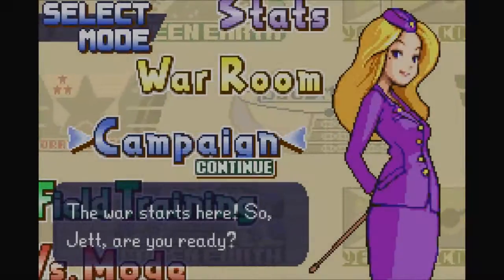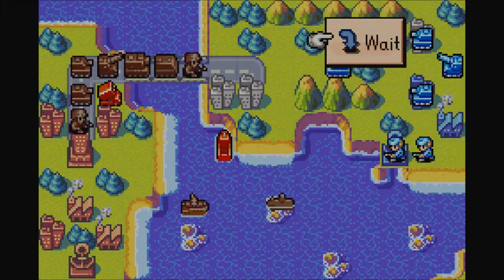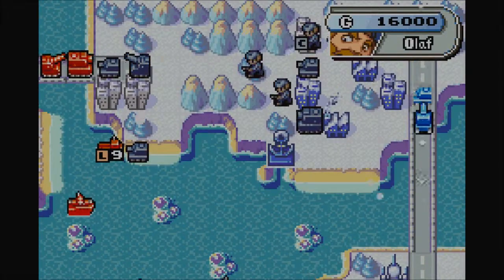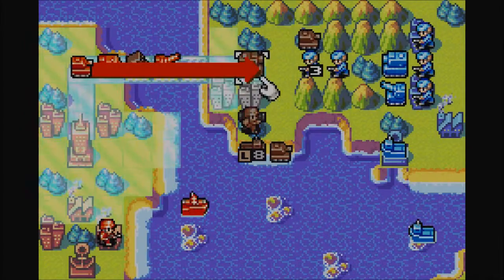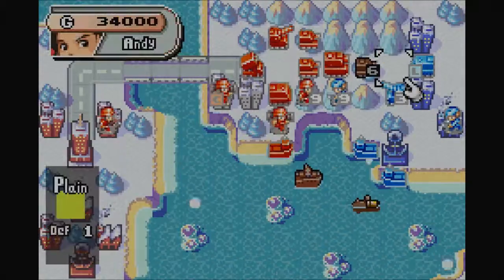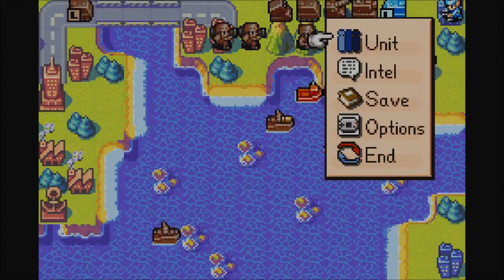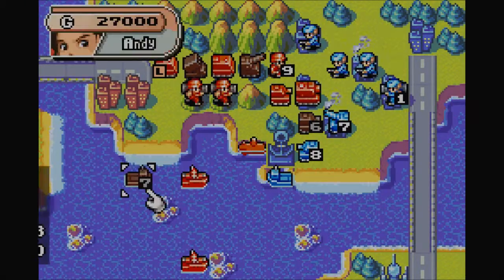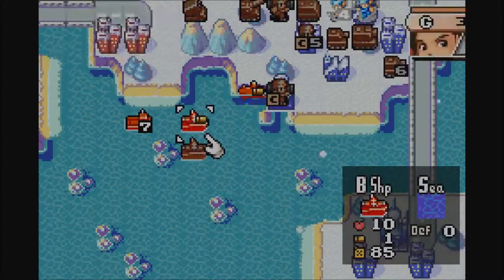Jett Plays Advance Wars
Rival armies go toe-to-toe in a battle for land and sea supremacy. This is one of my all-time favourite games and one you should check out too!